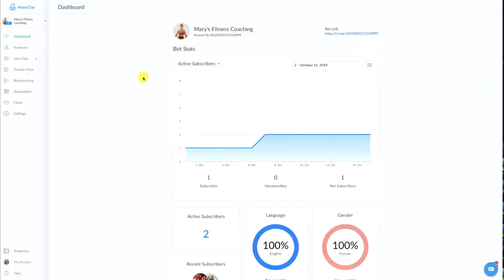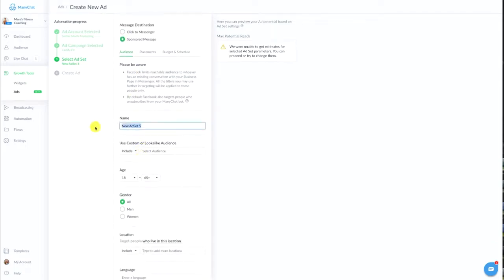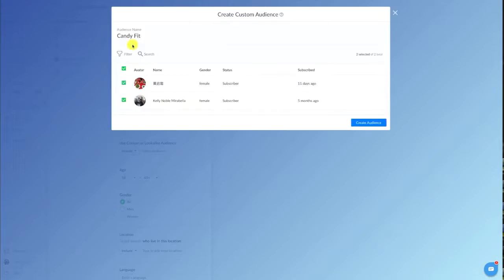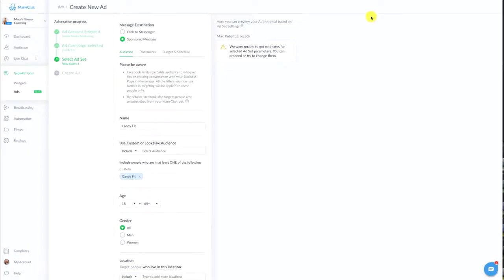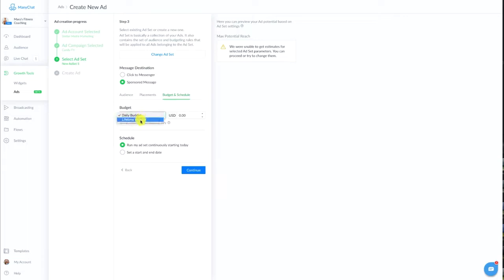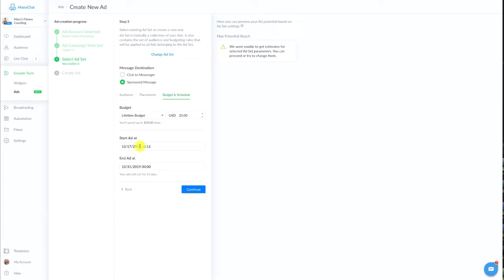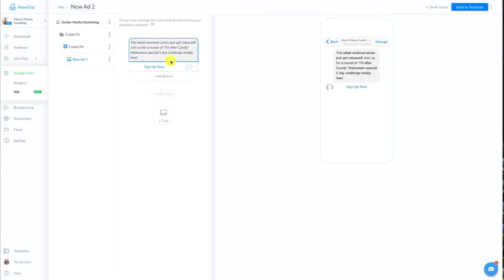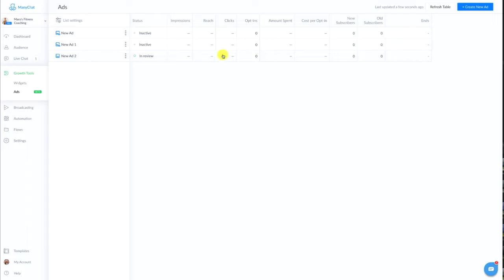Send Sponsored Message Facebook Messenger Ads ↓↓ FREE ACCOUNT ACTIVATION LINK IN DESCRIPTION ↓↓